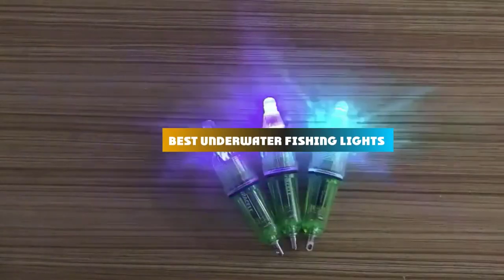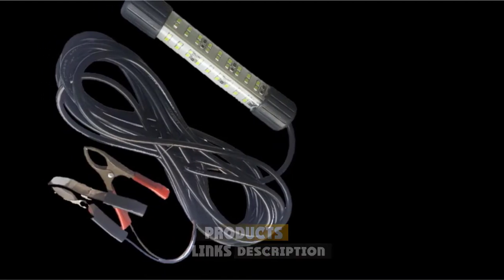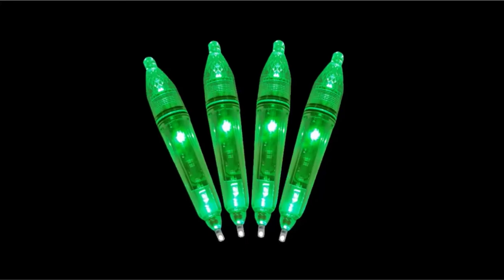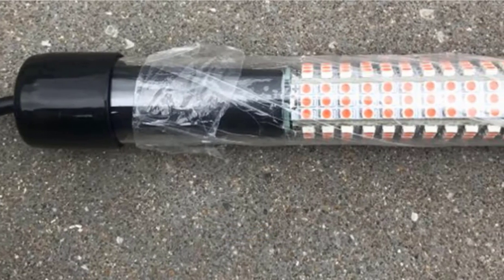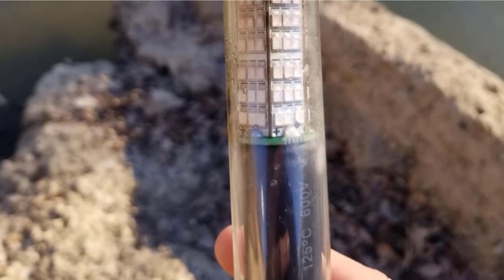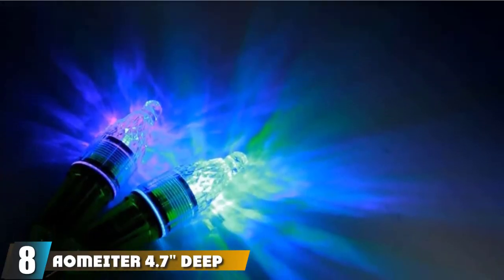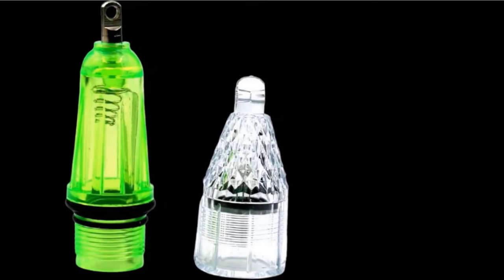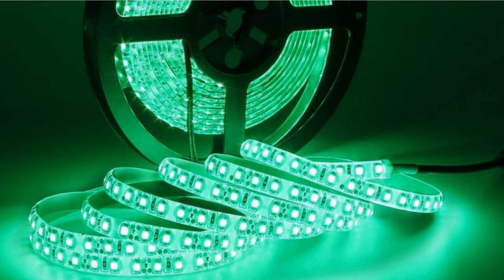Best Underwater Fishing Lights In 2024 - Top 10 Underwater Fishing Light Review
Links to the Best Underwater Fishing Light we listed in today's Underwater Fishing Light Review video & Buying Guide:

Top 10 Underwater Fishing Light' List:

1 . Linkstyle 12V LED Underwater Fishing Light
2 . IllumiSea Ultra Bright Lumen Underwater Fishing Light
3 . Kilofly Lure Bait Underwater Fishing Light
4 . Amarine Made 180 LED 1000 Lumens Underwater Fishing Light
5 . SAMDO IP68 12V LED 1080 Lumens Underwater Fishing Light
6 . Amarine Made 12v 180 LED 10.8W 900 Lumens Deep Drop Underwater Fishing Light
7 . SF 12V 45W 108 LED Bait Submersible Underwater Fishing Light
8 . Aomeiter 4.7" Deep Drop Waterproof Led Underwater Fishing Light
9 . Green Blob 30000 Lumen Underwater Fishing Light
10 . 600 LEDs Light Strip Waterproof

In this video, we have gathered the Best Underwater Fishing Light on the market today, so your fishing adventure will be much more thrilling. After extensive research, considering all types of consumers, we made this list based on our opinions and ranked them based on quality, durability, brand reputation, and other important things. So, without worrying a bit, get the best Underwater Fishing Light GPS right now.